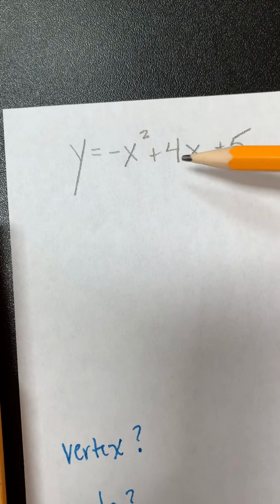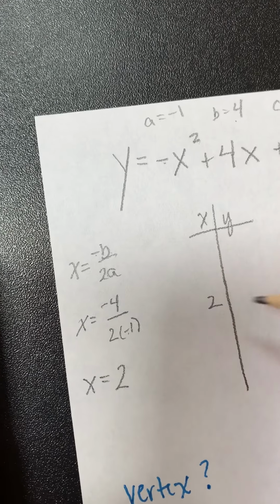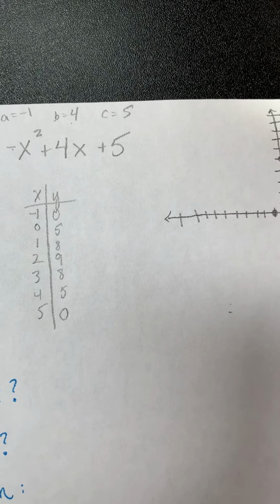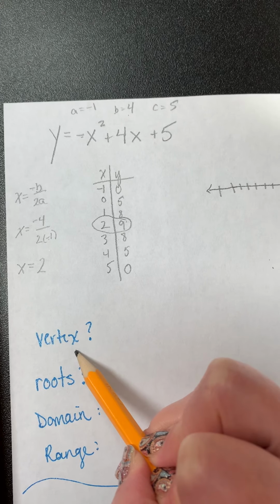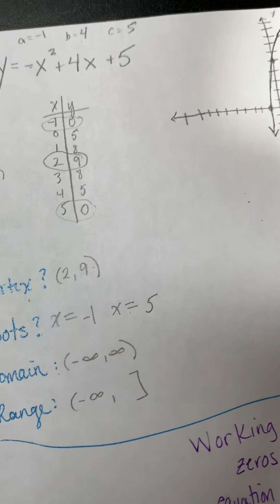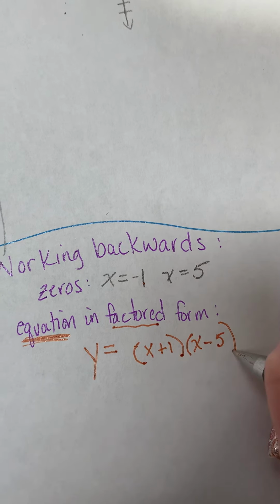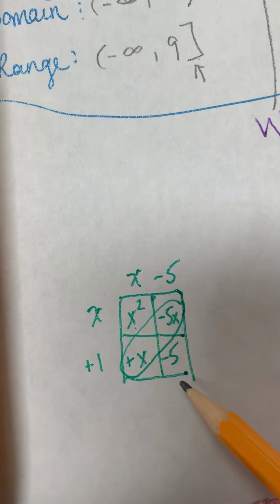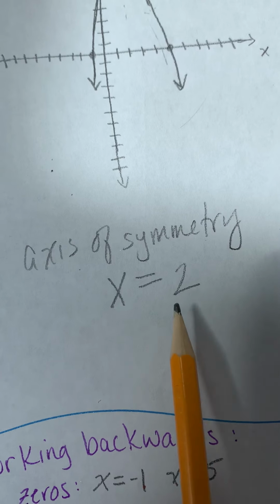Follow up to check in #1